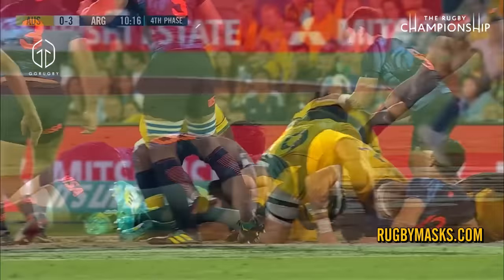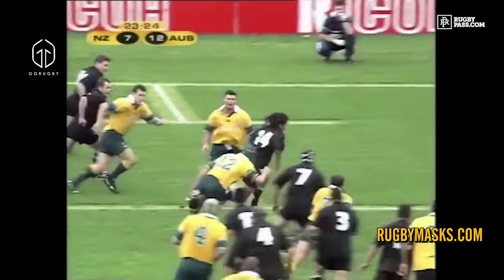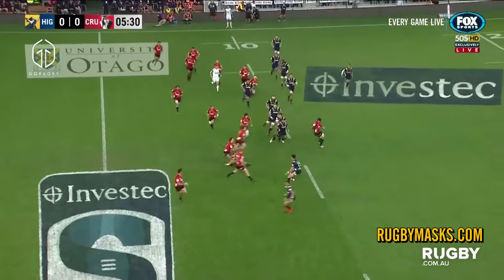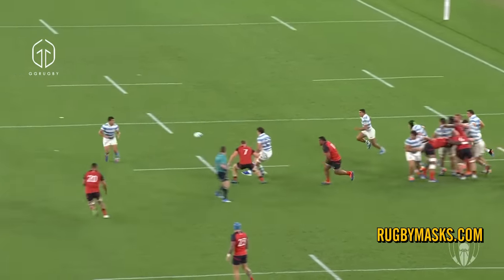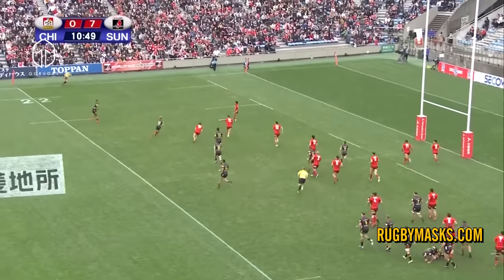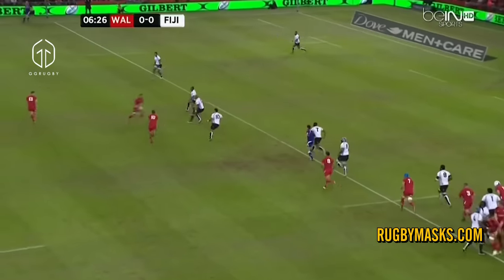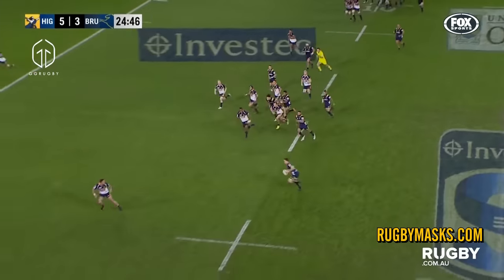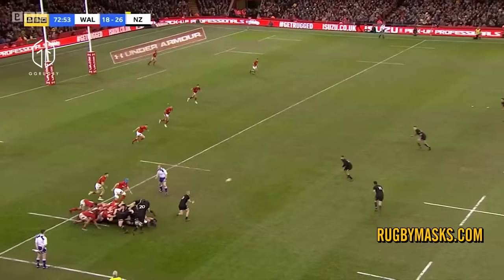32 Glorious Set piece RUGBY tries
Here is my compilation of 32 glorious set piece Rugby tries hope you guys enjoyed

*visiting which allows me to produce 6 videos in consecutive days, like is happening this week.*

Tell me what you think about it  hope you all enjoyed
feel free to request more videos and tag your mates  sharing is carrying